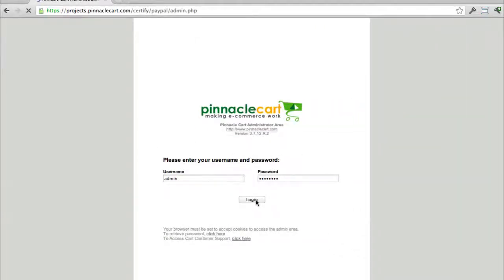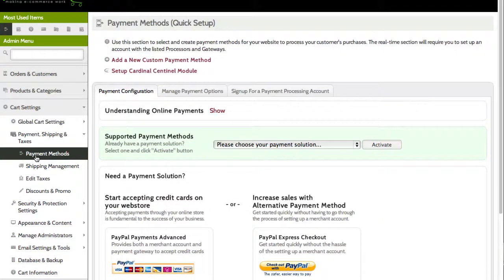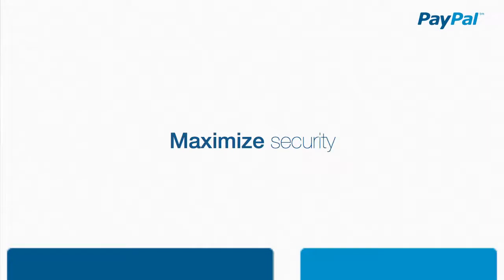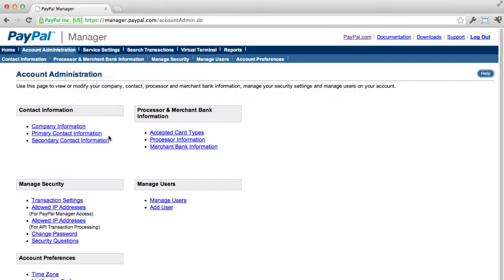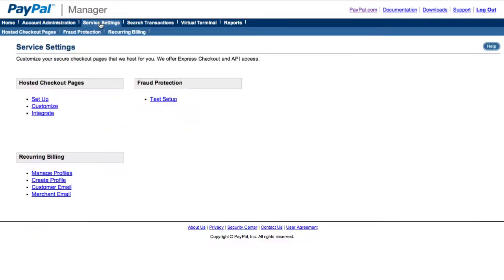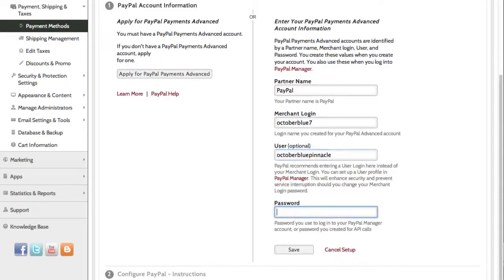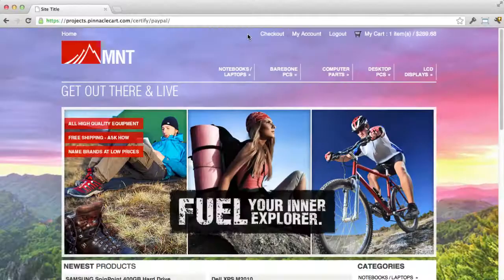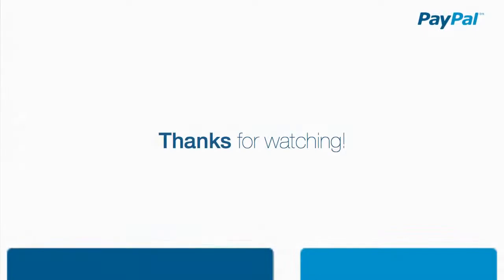Setting up PayPal Advanced Payments in Pinnacle Cart eCommerce Software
This video outlines how to set up PayPal Advanced Payments in Pinnacle Cart eCommerce. For a free 14-day trial, direct your browser